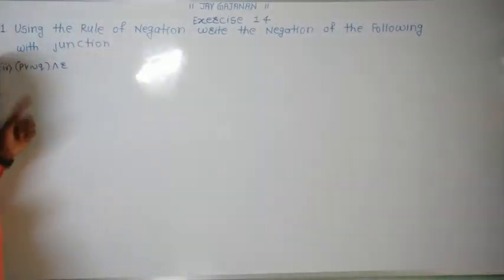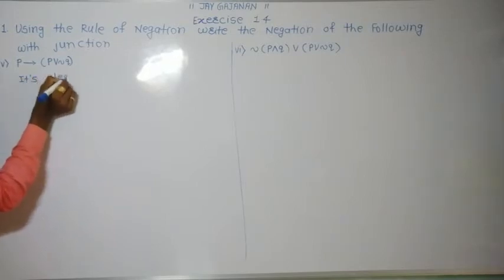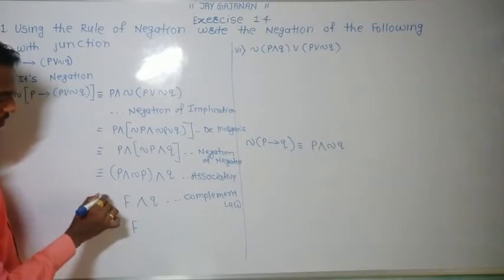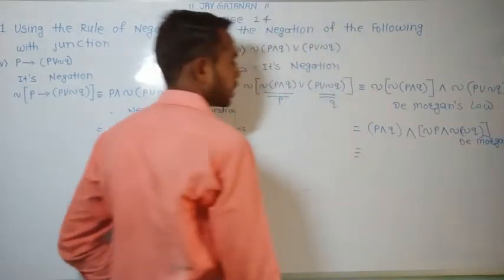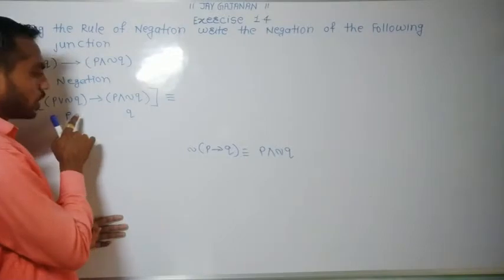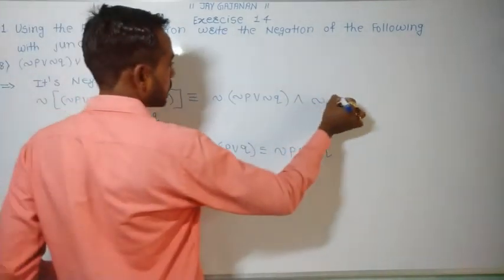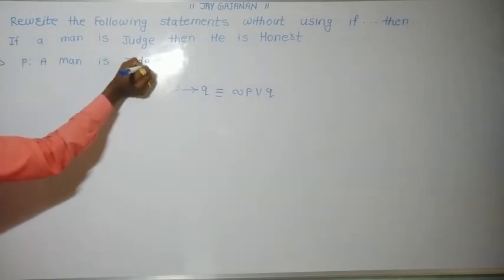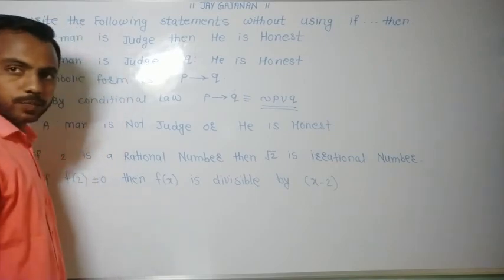Exercise 1.4 (Lecture-2) Mathematical Logic Class 12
(Lecturer-2)
Learn Mathematics in English
This will help you to improve English